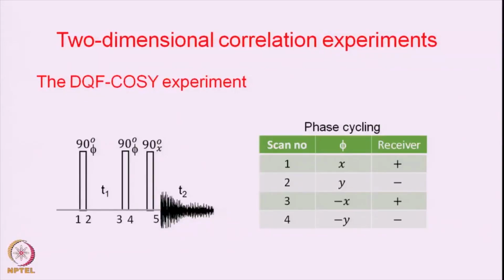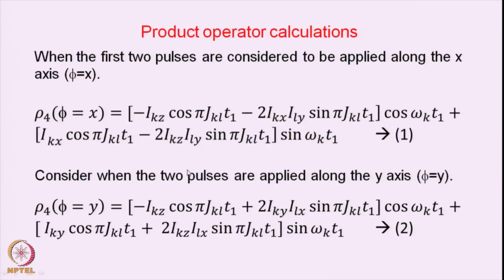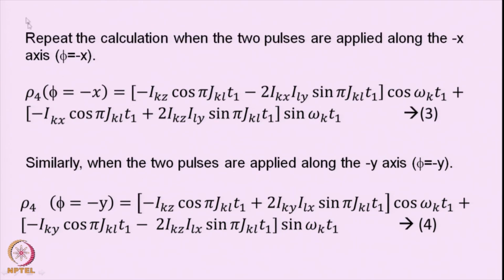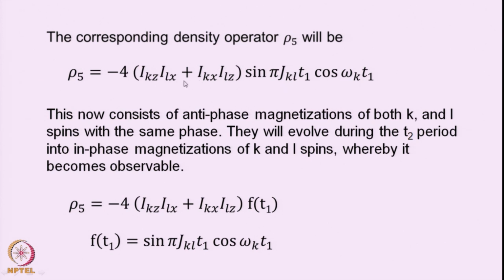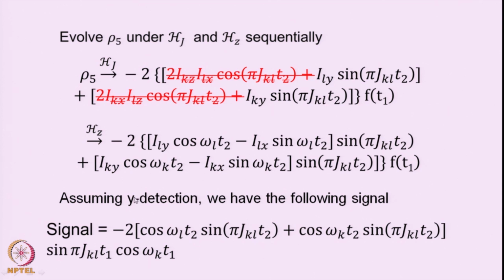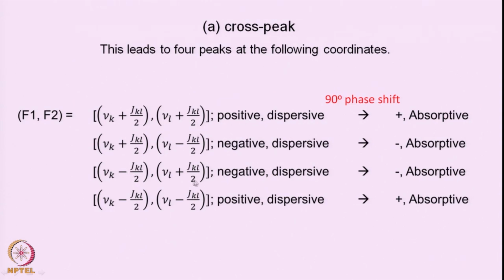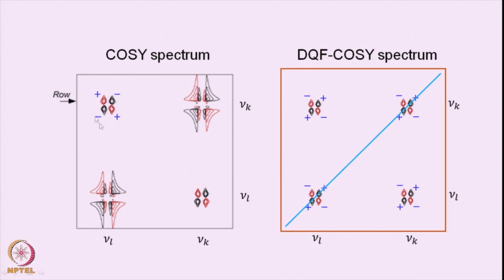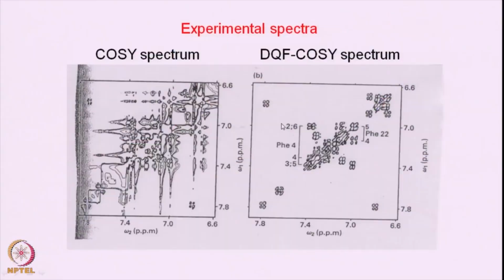Double Quantum Filtered COSY (DQF-COSY)